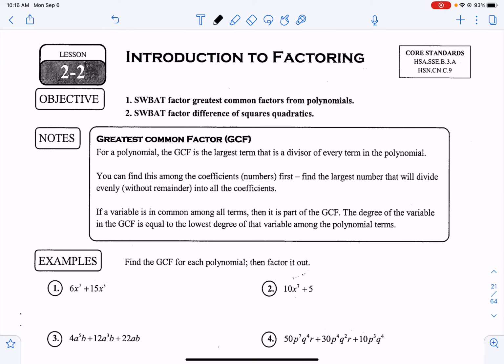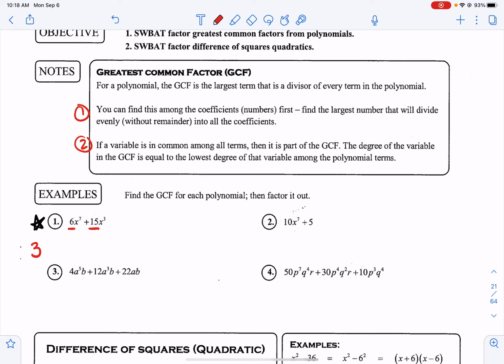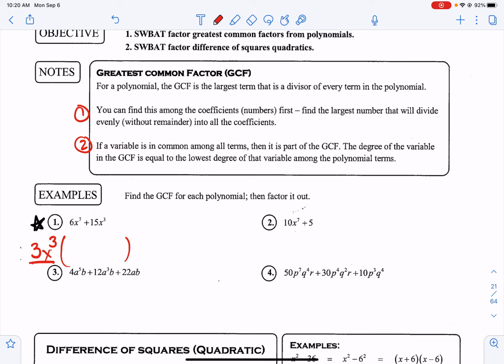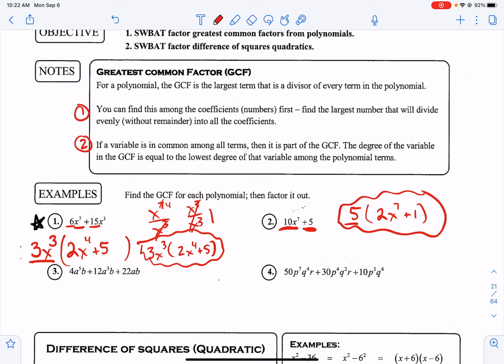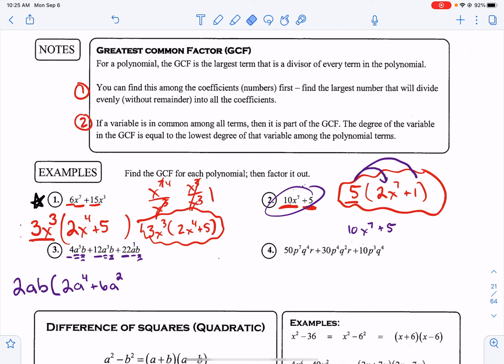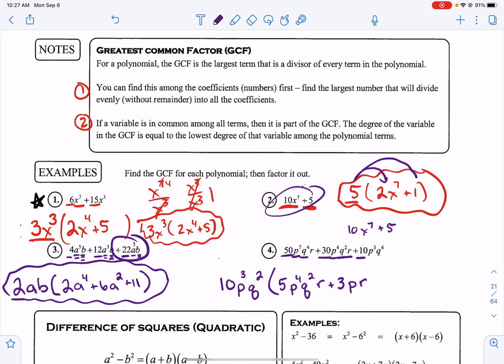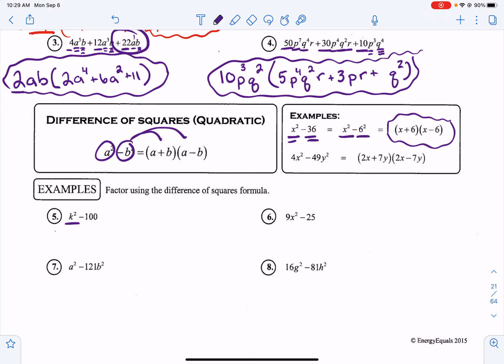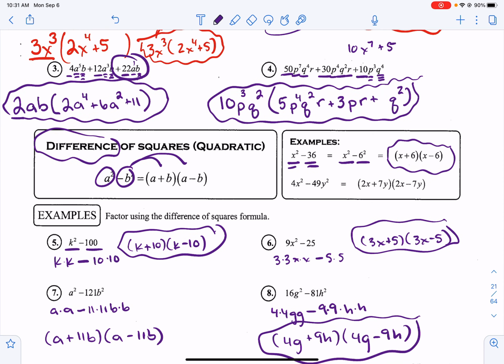2-2 Introduction to Factoring